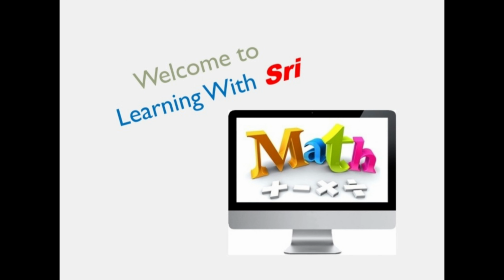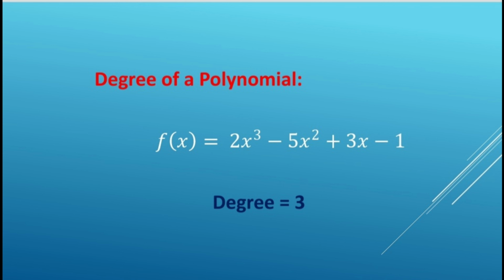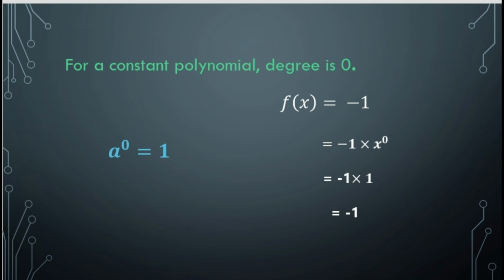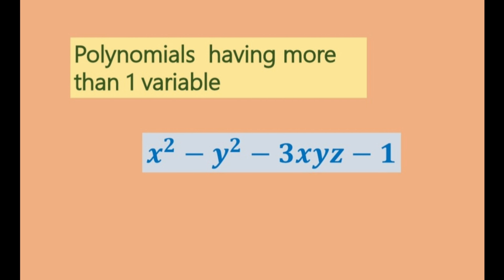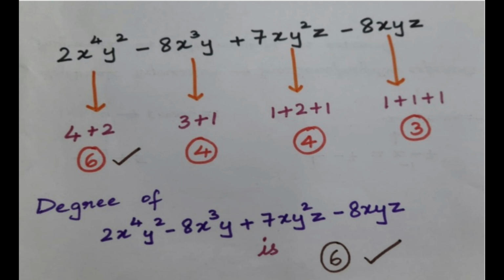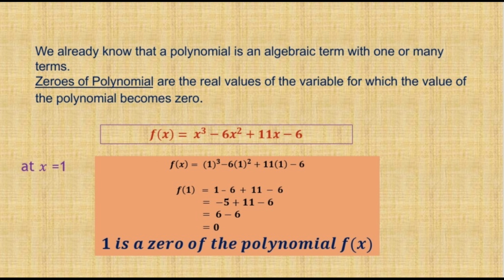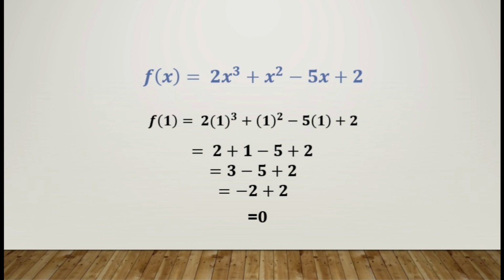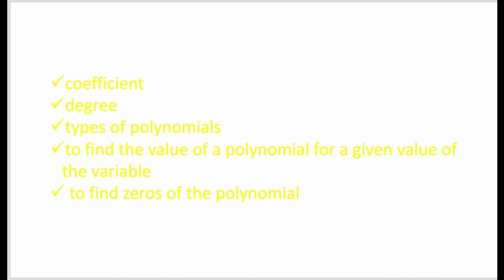CLASS 9 POLYNOMIALS - Types of Polynomials | Value of Polynomials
Hi all...
In this video, types of Polynomials, finding the value of  a polynomial for a given value of the variable are dealt in.